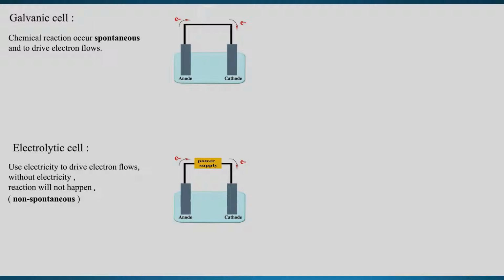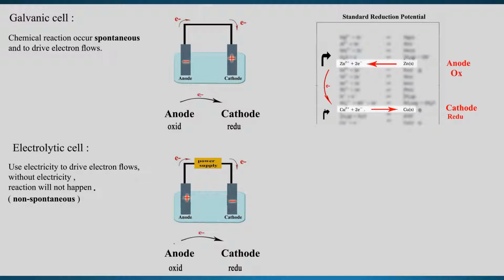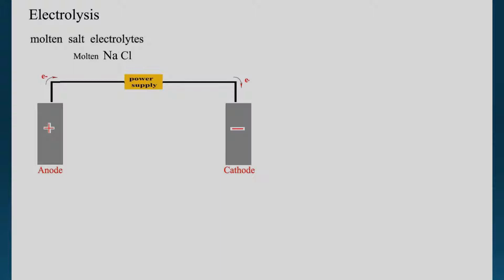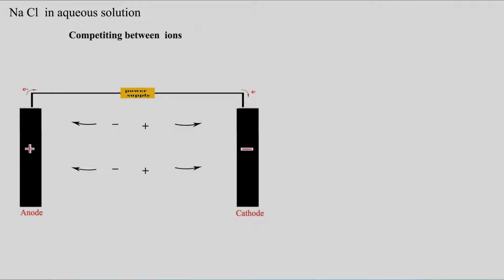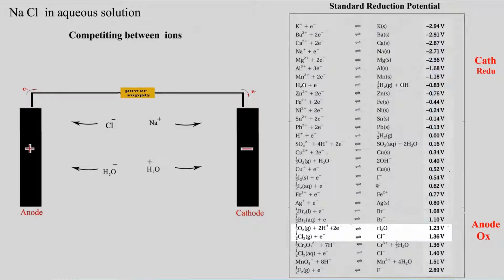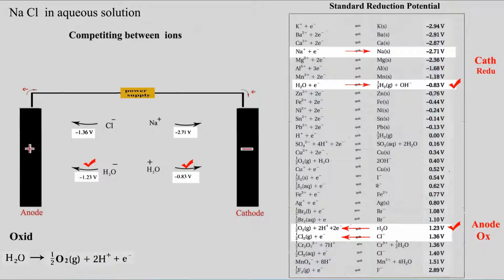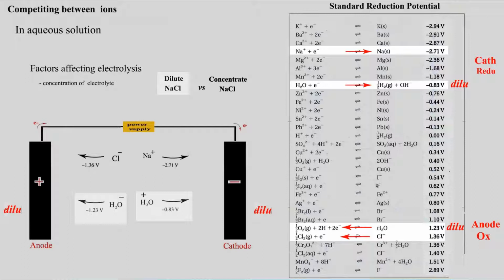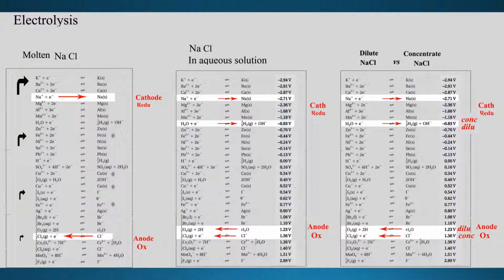53 Electrolysis HSC Chemistry